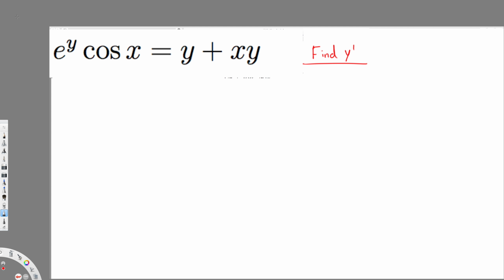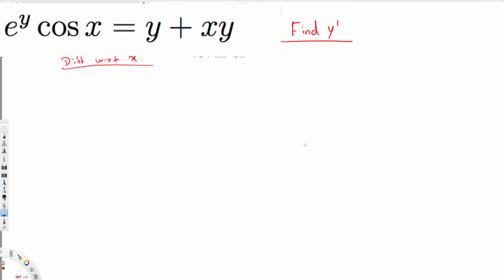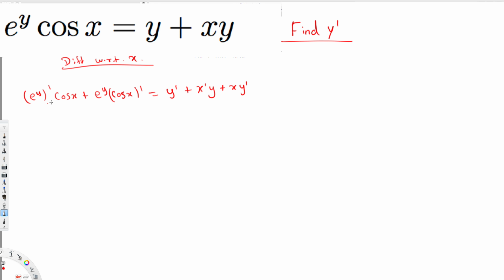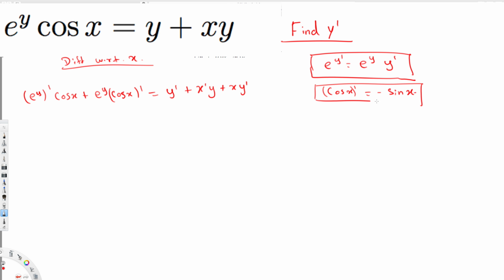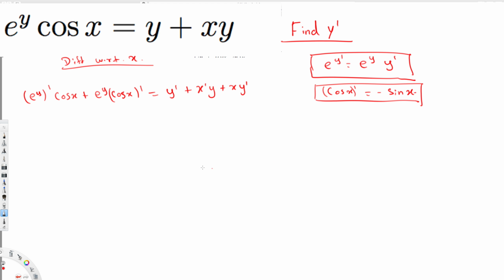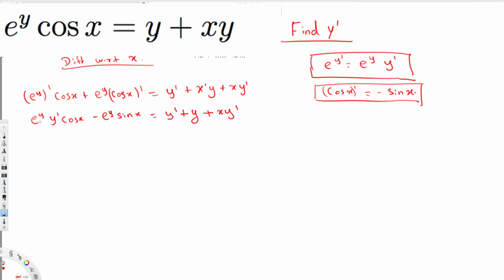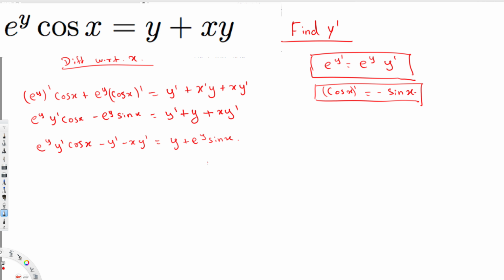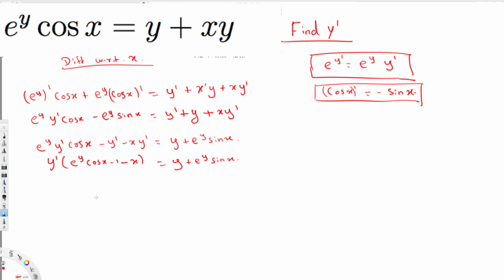Find y' - Example 4 (Differential Calculus)